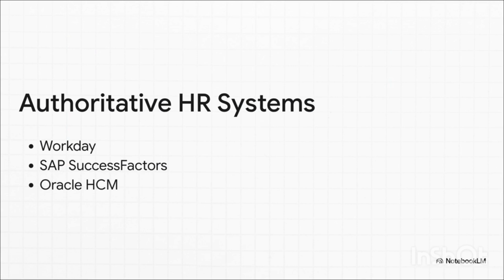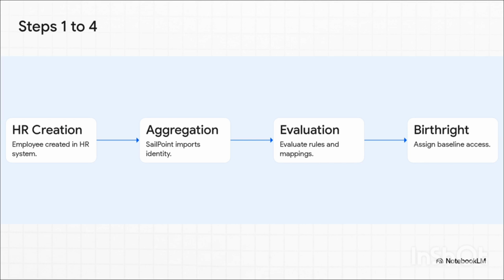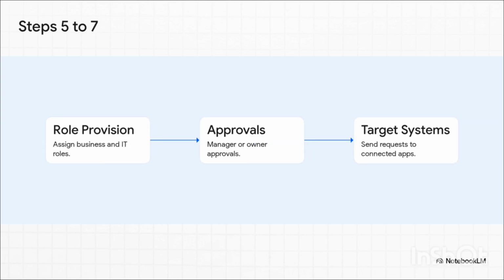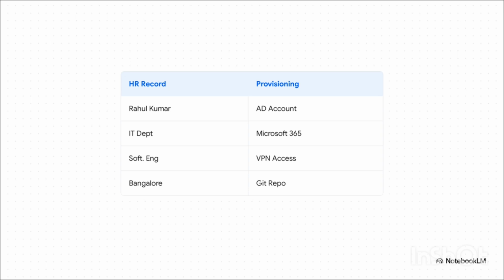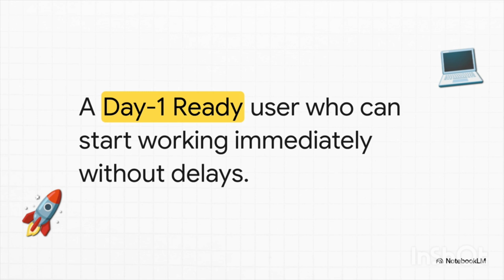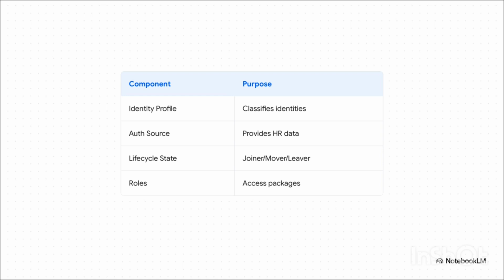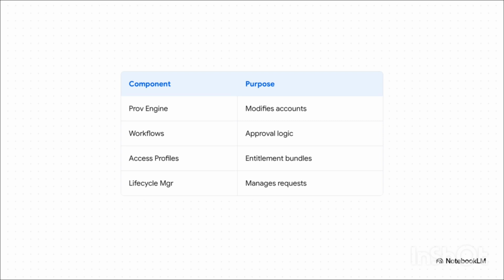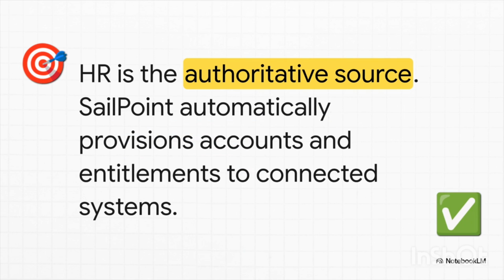Learn HR (Authoritative) Source onboarding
🚀 SailPoint HR-Driven Onboarding Explained | Joiner Process in SailPoint IdentityIQ & ISC

In this video, you'll learn how HR-driven onboarding works in SailPoint Identity Security. We cover the complete Joiner process, starting from employee creation in the HR system to automatic account provisioning across enterprise applications.

📌 Topics Covered: • What is HR-driven onboarding? • Authoritative source in SailPoint • Identity creation and aggregation • Identity profiles and attribute mapping • Role assignment and birthright access • Approval workflows • Automated provisioning to target systems • Joiner-Mover-Leaver (JML) lifecycle management

🎯 This video is useful for: • SailPoint Developers • IAM Engineers • Identity Governance Professionals • Beginners preparing for SailPoint interviews • IT Security and Access Management Teams

💡 By the end of this video, you'll understand how SailPoint automates employee onboarding and ensures users have the right access from Day 1.